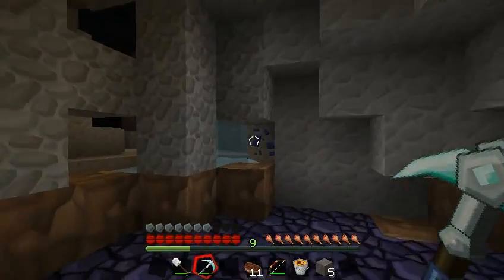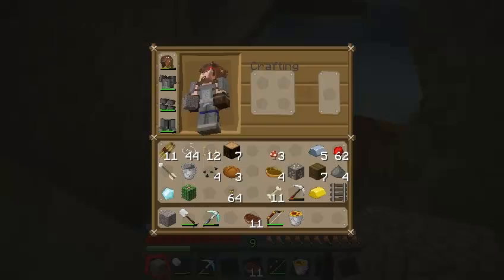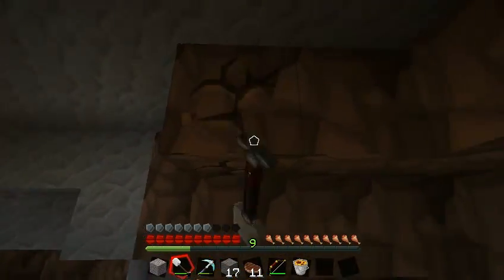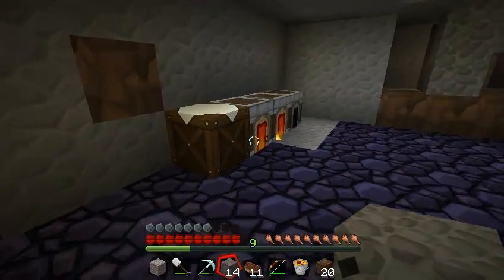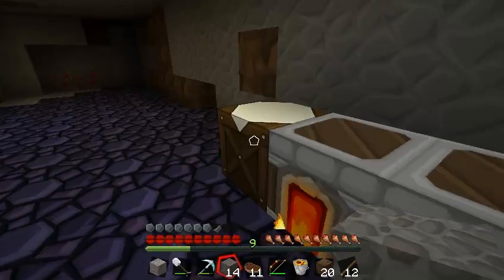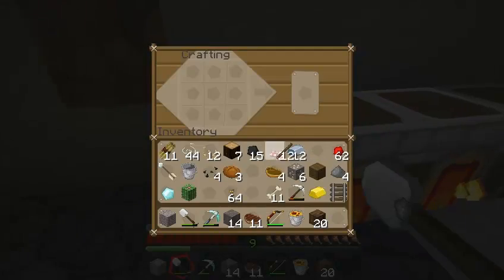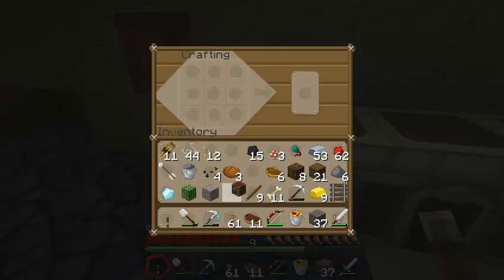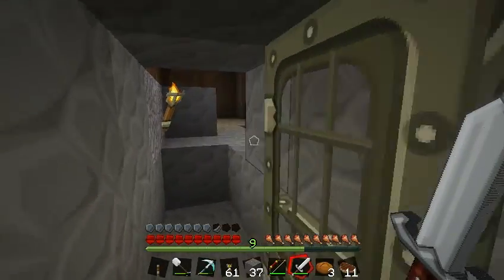HermitCraft: Season 1 Episode 10 - Almost Dyin'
Hey everyone, I play this set of rules on Minecraft a lot and I never really record it. I took time in recording one of my playthroughs of this.

Leave a rating!

I'll continue this as a series and make seasons. Each season will begin once I have died in the previous one.

Rules of HermitCraft:
Create a new world on hardcore.
Spend the first day above ground and collect whatever you want.
As soon as the sun falls and it starts to get dark, run to the nearest cave or hole and seal it off.
If you are underground and find an exit, seal it off.
You cannot go back up.
If you are above ground when monsters spawn, you fail.